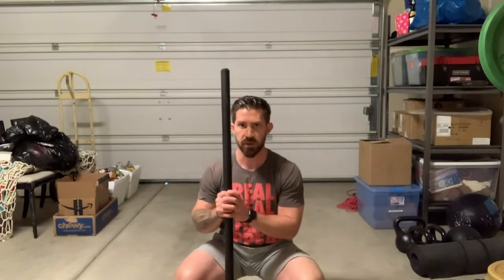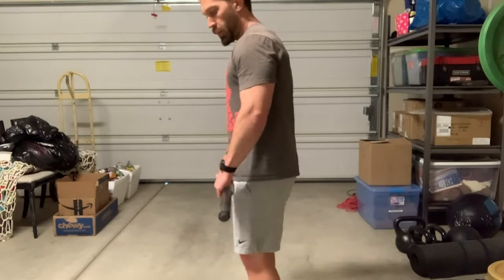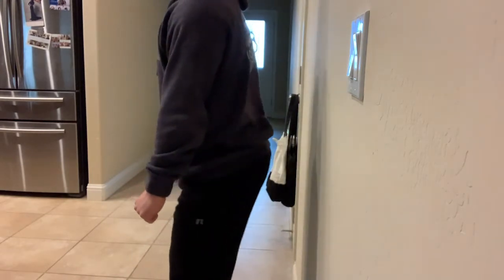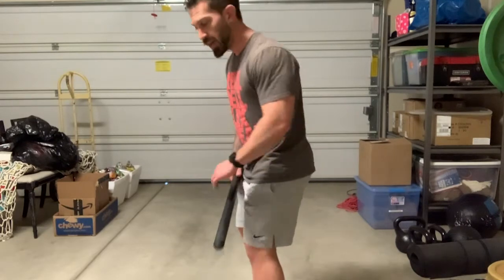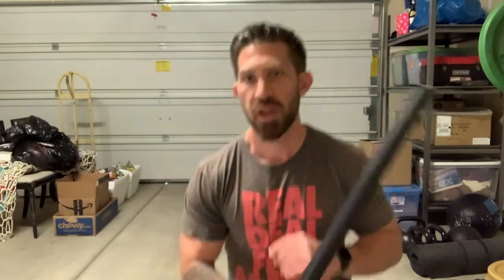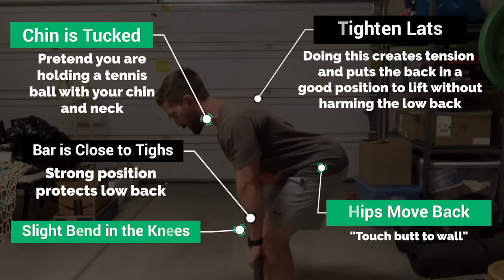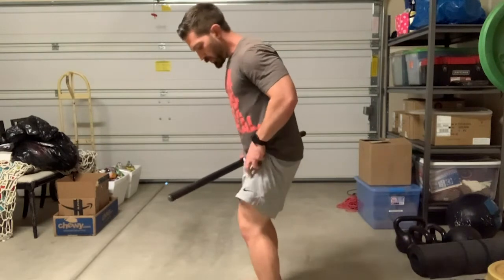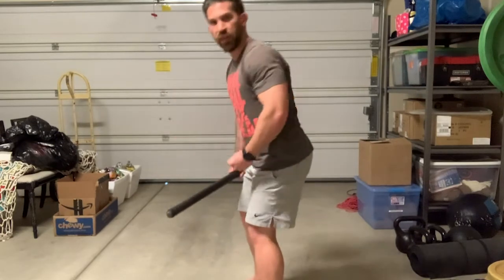How to Perfect Your Deadlift At Home With a Broomstick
In this video I will be showing you how you can perfect your deadlift with just a broomstick.
You don't need any equipment to practice along with me. If you have a broomstick or a straight bar of some kind, you can practice the deadlift just like you would in the gym.
Don't let the quarantine keep you from practicing your deadlift with good form! Try thee tips out at home.
Free Fat Loss Meal Plan Templates Download
The Barbells & Burgers Podcast
My channel, Shane Hubbard Fit, is all about helping men and women be healthier, lose body fat, build muscle, and make it all easy to understand and stay consistent with.
We post videos bright and early every Wednesday morning, so be sure to wake up ready to watch the news video!
Link to My YouTube Channel
Let’s Connect on Social Media!